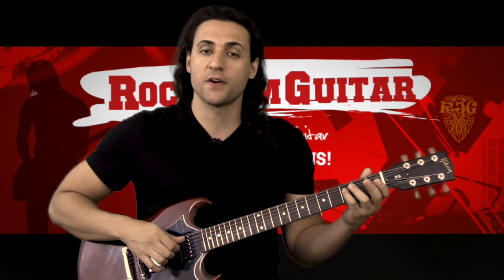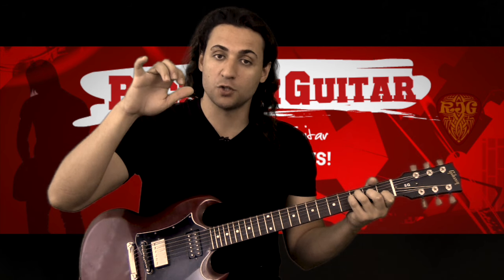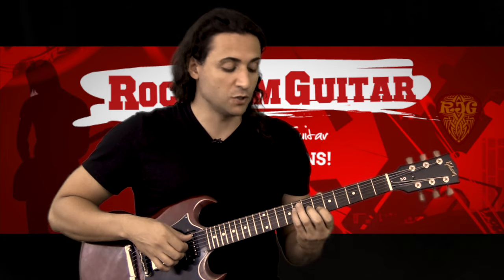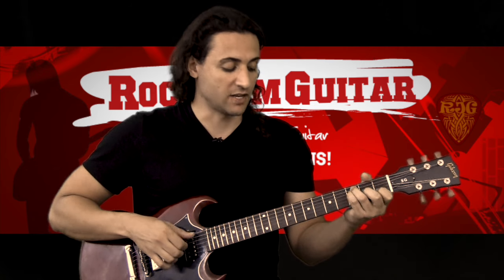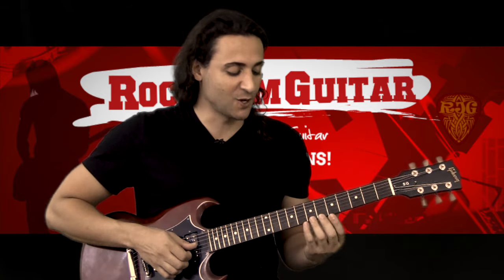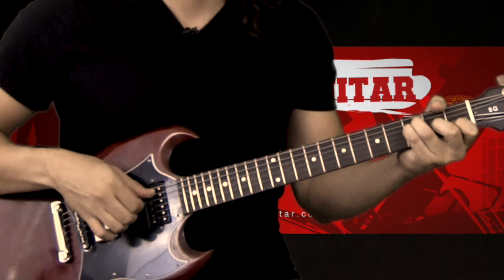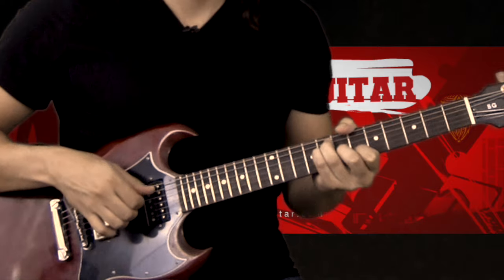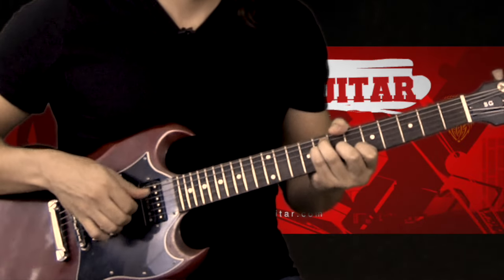Budapest - Easy Guitar Lesson - George Ezra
More than 50 Free Video Lessons available + 3 E-books